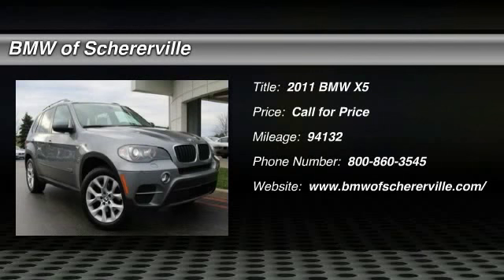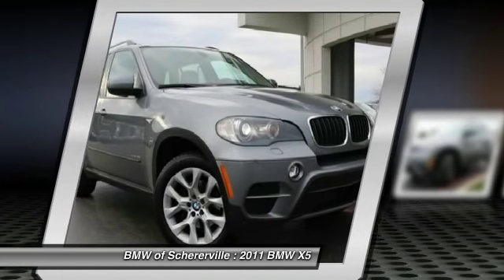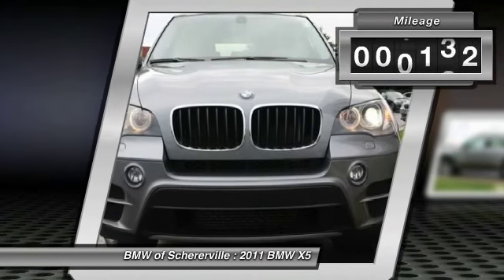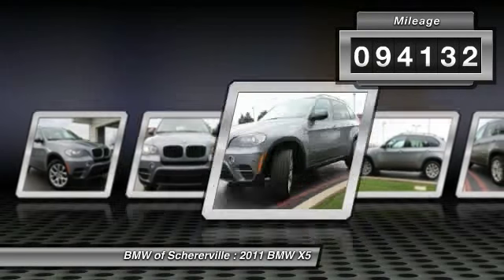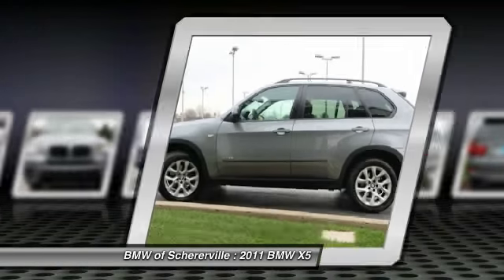2011 BMW X5 Schererville, Chicago, Gary, Lansing 15497A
2011 BMW X5 xDrive35i

Black w/Perforated Nevada Leather Upholstery. All Wheel Drive! Turbo! Be the talk of the town when you roll down the street in this great 2011 BMW X5. New Car Test Drive said, ...among the most powerful in the class while also being more fuel efficient. If sporting, on-pavement driving dynamics are the priority in a luxury SUV, the X5 is a great place to start... This wonderful BMW is one of the most sought after used vehicles on the market because it NEVER lets owners down. MORE ABOUT US2015 Center of Excellence Award-Winner! We are a highly-rated consumer dealer according to Dealerrater.com and Google. BMW of Schererville specializes in Customer Satisfaction and will do what it takes to earn your business. If you have never been “WOWed” by your dealer, give us a call at the number above and experience BMW of Schererville today.